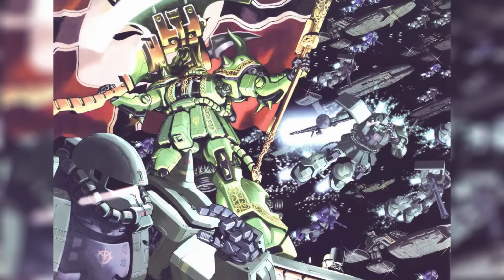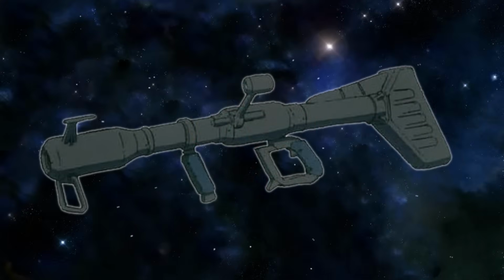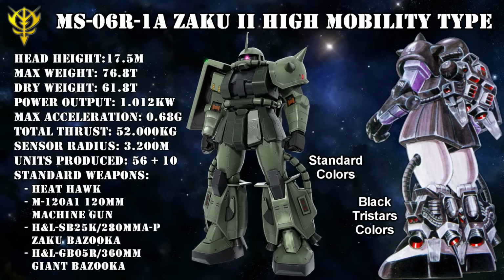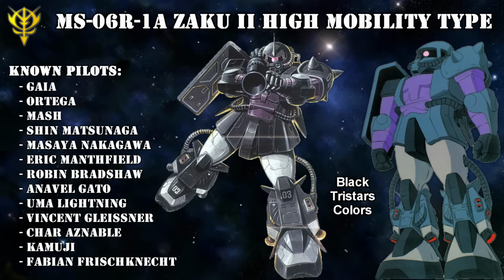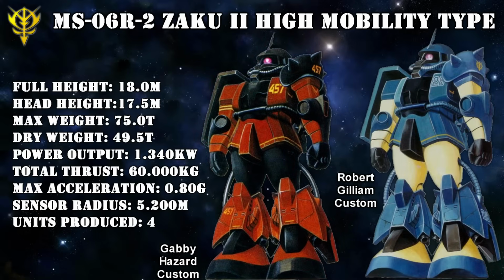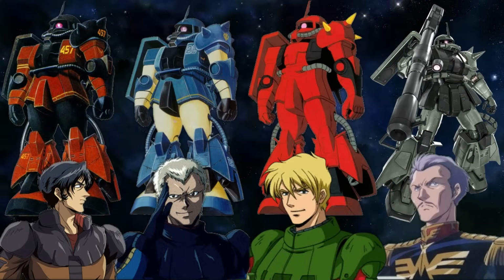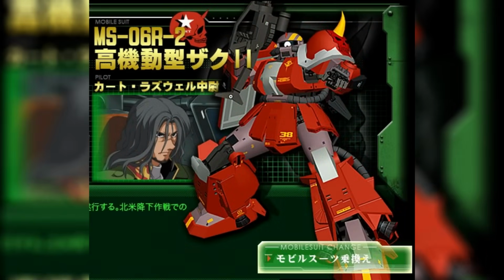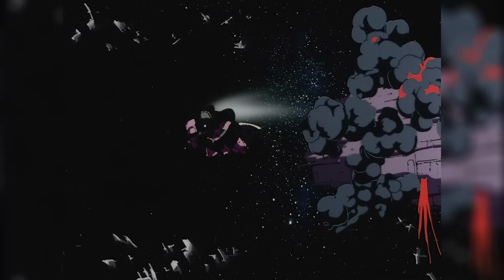Zaku II High Mobility Type Development History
Or Use The Code: kkrt
It's risk-free with Nord's 30-day money-back guarantee!
▶Intro:
▶Outro:
8-bitified version of Believe
00:00 Intro
00:33 NordVPN
01:01 History
02:16 MS-06RP Zaku II High Mobility Prototype (Part 1)
03:23 Giant Bazooka Development
04:22 MS-06RP Zaku II High Mobility Prototype (Part 2)
05:06 MS-06R-1 Zaku II High Mobility Early Type
07:48 MS-06R-1A Zaku II High Mobility Type
11:57 Zeon’s Next Generation Mass Production MS
12:43 MS-06R-2P Zaku II High Mobility Test Type
14:12 MS-06R-2 Zaku II High Mobility Type
18:06 MS-06R-3S High Mobility Type Zaku
18:24 Less Official High Mobility Zakus
18:37 Full Bullet Zaku
19:59 Zaku Late Production Type Dozle Custom
21:13 A Fifth R2?
21:37 MS-06R-1D Zaku II High Mobility Type
22:36 MS-06R-1M Zaku II High Mobility Type
23:05 Zaku II High Mobility Type Timeline
24:17 Outro